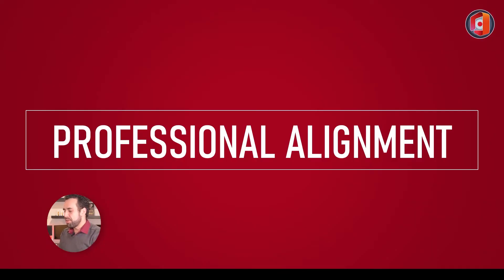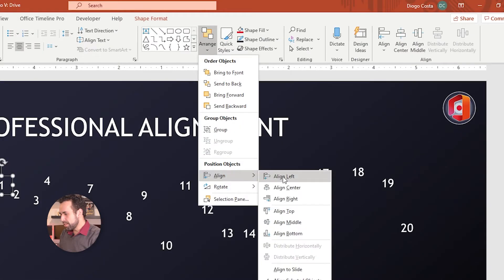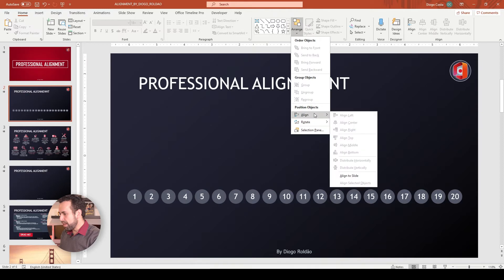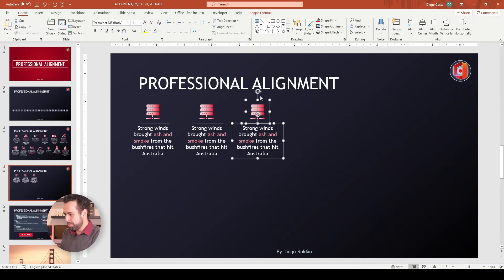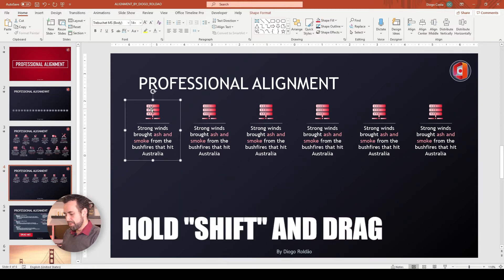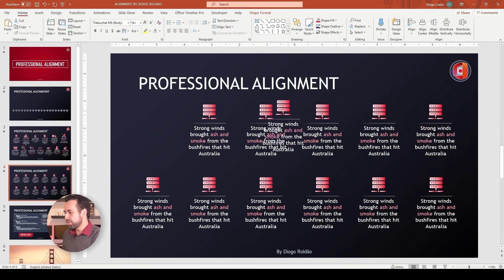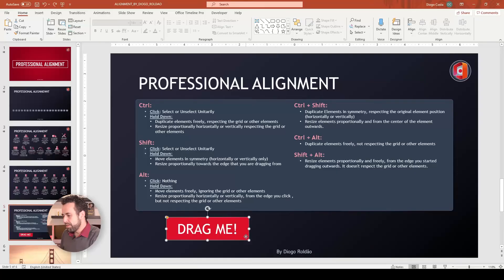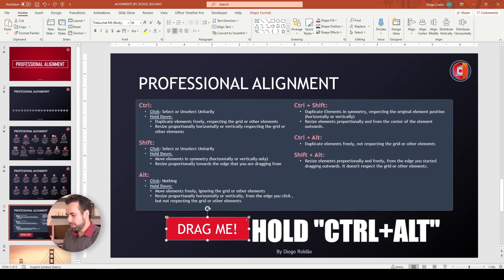Aligning Objects Like a Pro in PowerPoint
How much time do you spend aligning elements while creating your nice presentations? Seconds? Minutes? Hours? This is THE MOST common headache that everyone who never did any sort of PowerPoint training face: The trouble of aligning elements.

Aligning elements is what differs great presentations to regular ones, is what determine how fast you can create a great content. If you never heard about this, you are certainly delivering results that could be better produced!

Links

Content Breakdown

00:00 - Business Case & Introduction
01:32 - How to Quickly Align Several Elements in PowerPoint
03:53 - Duplicating and Aligning Elements in PowerPoint
05:43 - The Usage of Ctrl, Shift and Alt in PowerPoint
07:17 - Bonus #1 - Keyboard Guide for Alignment Hotkeys in PowerPoint
08:28 - Bonus #2 - Resizing in PowerPoint
09:20 - Conclusion and Thank you!

A little background about myself

I'm a Program Manager working for a prestige world-wide IT and Telecom corporation, present in more than 100 countries and having more than 35 thousand employees. I'm 8 years working for this company and within this period I managed to grow from a technician to a Director and be relocated several times. All of these before 40's. I was only 35 years old when I was relocated to USA and only 36 years old when I was promoted to Direction level. My ultimate goal is to teach you my path, how I managed to do it, my right choices and the bad ones as well, to short the several years long corporate journey from expert to Director into just few years. Among several skills you have, dominating MS Office was one of the success keys to call attention to my efficiency, organization and outstanding results delivered.